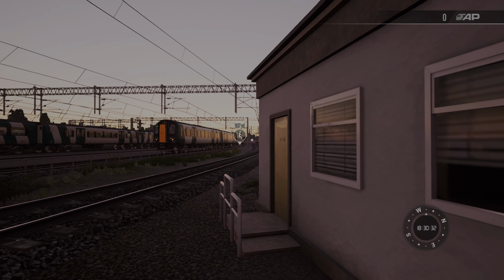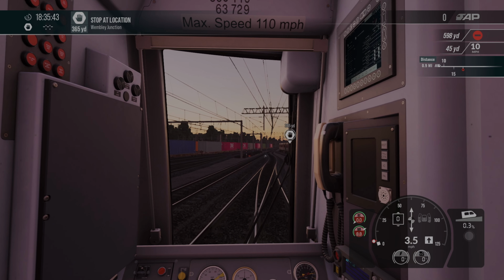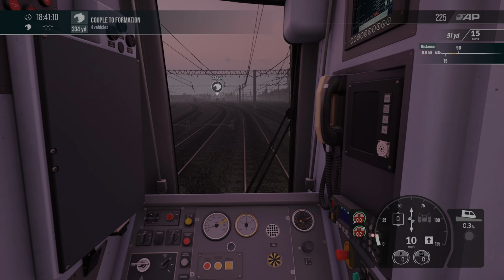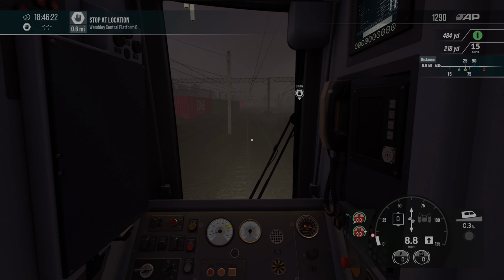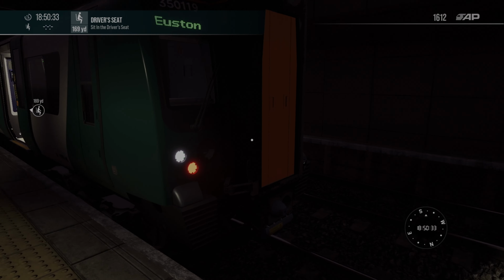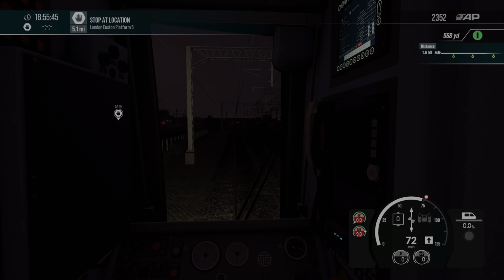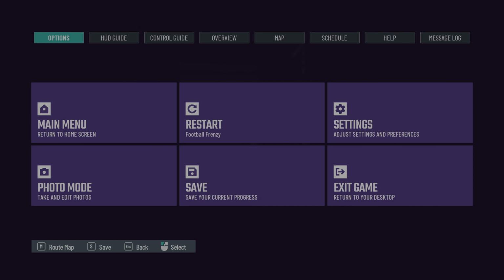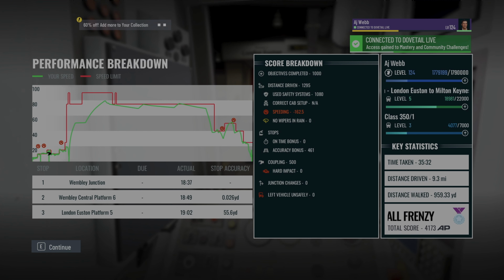TSW 5: West Coast Mailine: Football Frenzy 4K